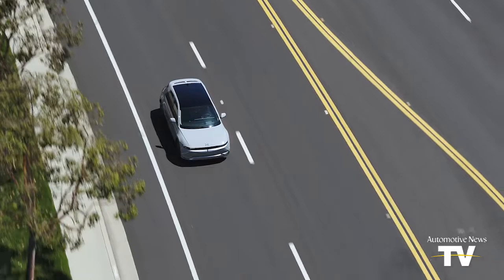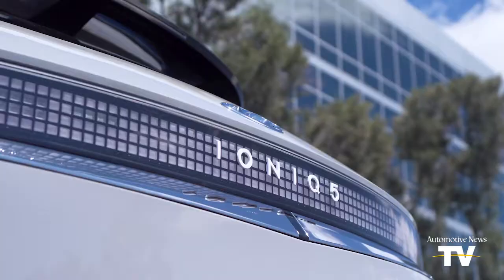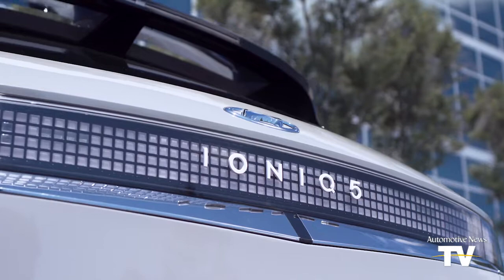Hyundai's Jose Munoz on the Palisade, EV plans and Ioniq 5